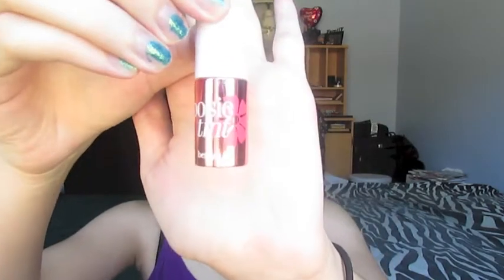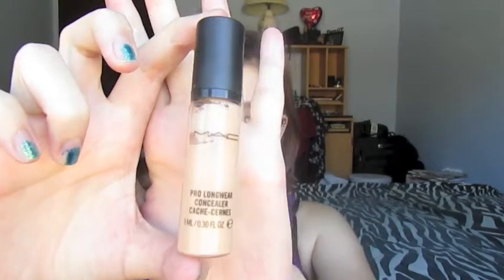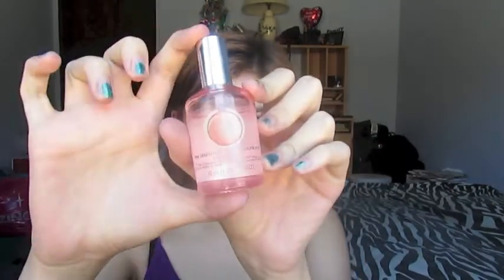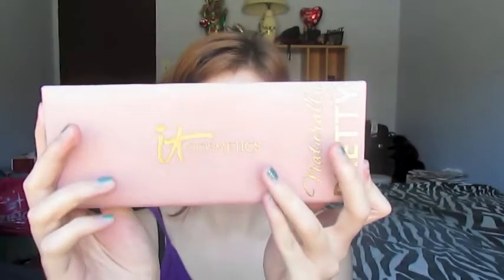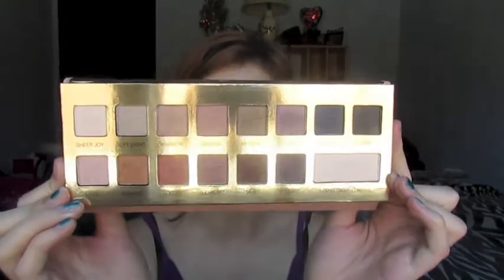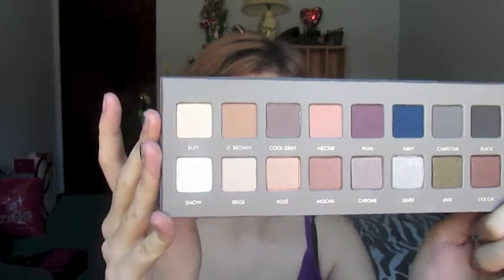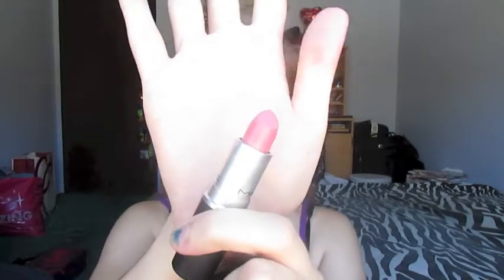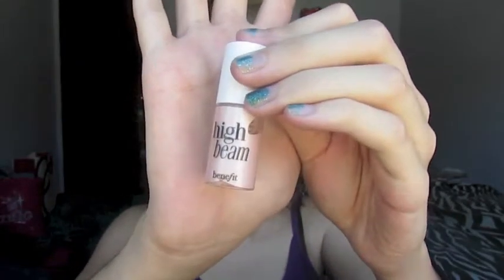June & July Favorites + Nopes 2014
Favorites, nopes, and a special on the fence products for June and July!

Products Mentioned:

Favorites:
The Body Shop Pink Grapefruit Body Butter
The Body Shop Pink Grapefruit Body Sorbet
The Body Shop Pink Grapefruit Perfume
IT Cosmetics Naturally Pretty Palette
Lorac Pro Palette 2
MAC Lipstick in Pink Plaid
Never Stop Shutting Up A Book of Advice and Other Things You Didn't Ask For by Mike Falzone

Nopes: Benefit Posietint